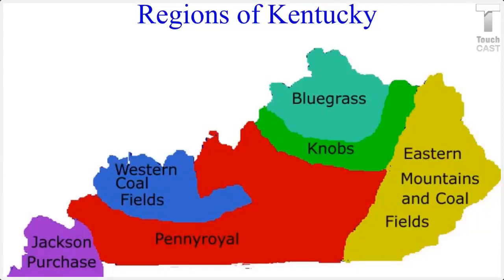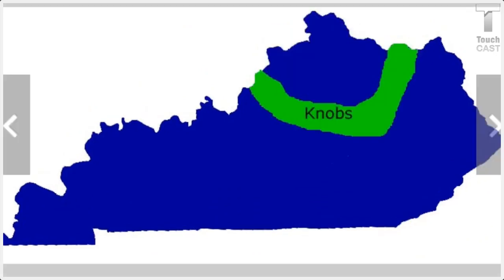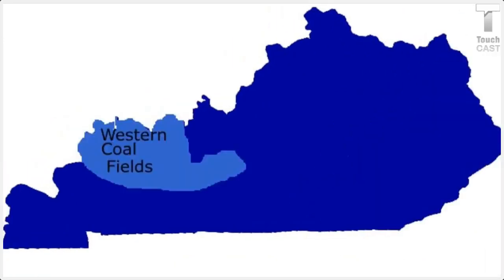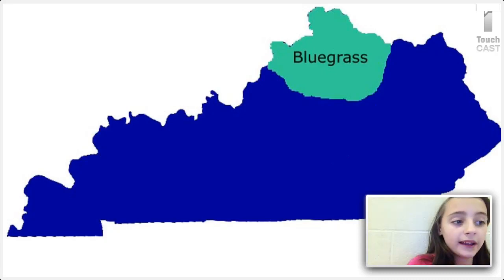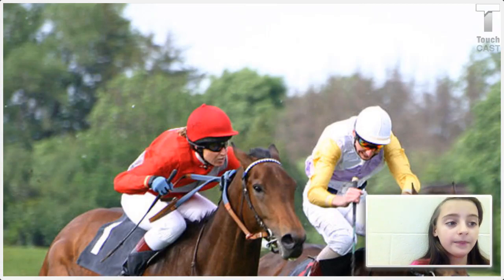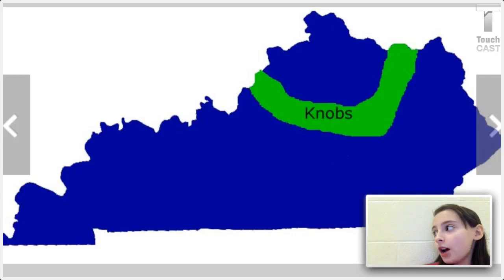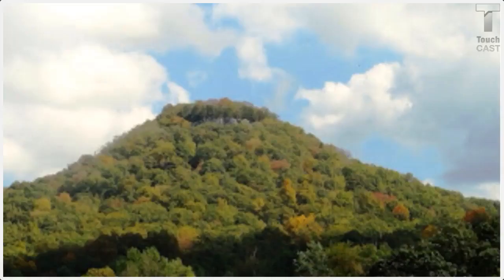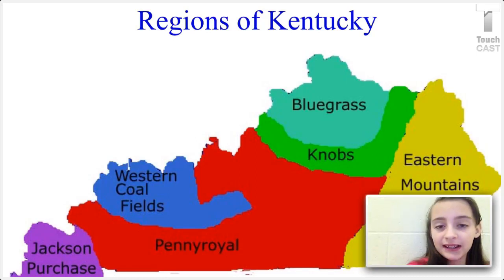Sabrina's Bluegrass and Knobs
KY For the interactive version